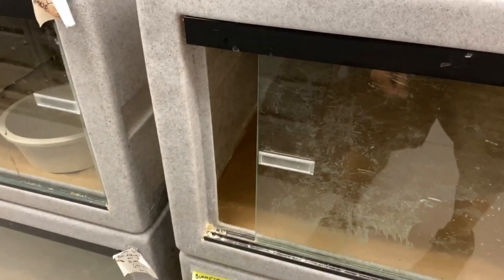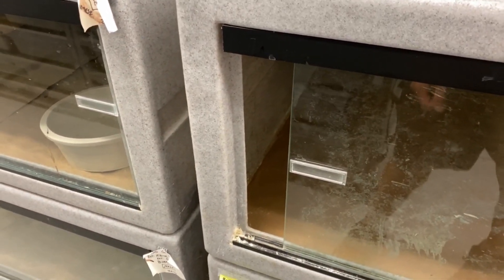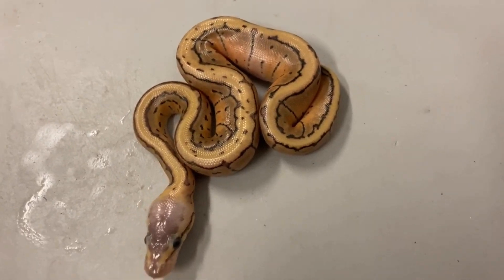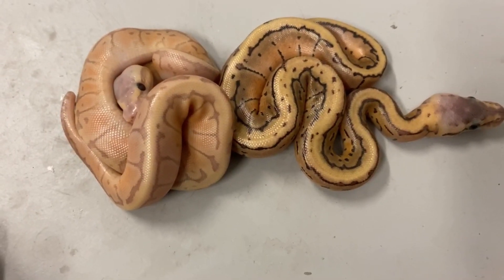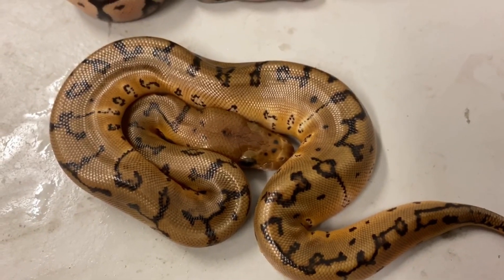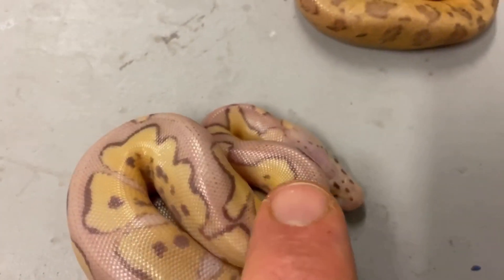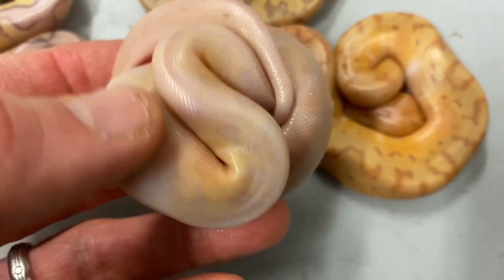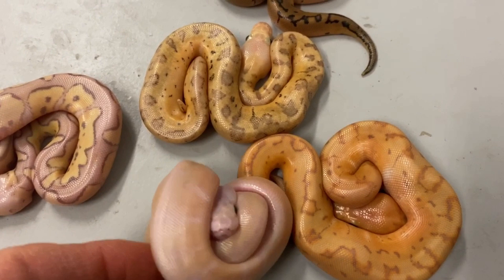PICASSO PINSTRIPE CLOWN CLUTCH! Sept 6, 2020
MUSCLE SERPENTS: Sunday September 6, 2020

Escaped Olive Python
Pinstripe Clown Clutch that would make Picasso jealous!